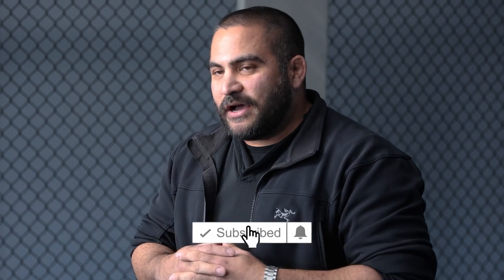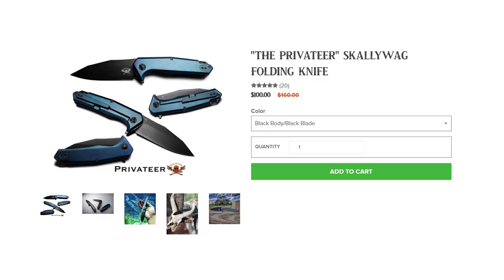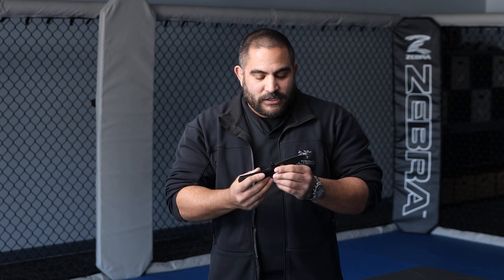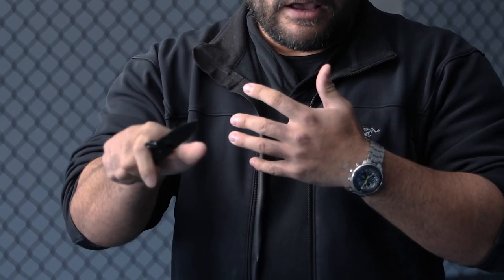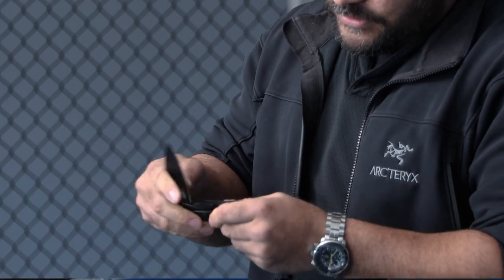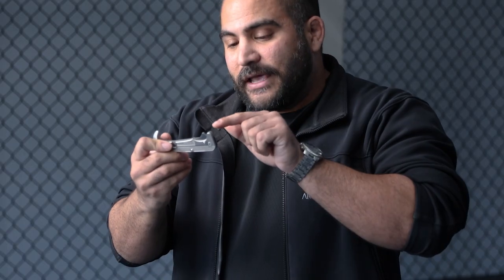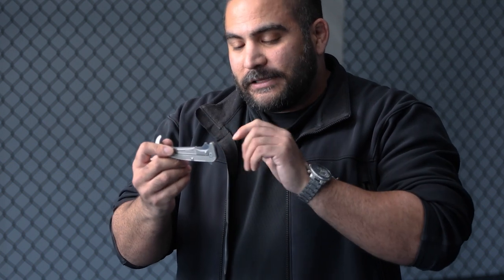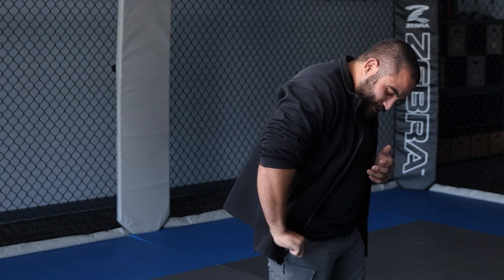Utility Folders v. Fighting Folders //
In this video, Mike Donvito goes over the differences between utility folders and fighting folders using two @Skallywagtactical products.  Grab your own Privateer or MDv Folder at SkallywagTactical.com.

Find exclusive content from Michael Donvito, Jack Nevils, and other mentors on EliteYou.com!

EliteYou.com is designed as a virtual platform that provides subject matter experts, mentors, and professionals the ability to record their knowledge, lessons learned, and wisdom gained over a lifetime of sacrifice and dedication toward mastery. This virtual library provides the elite among us a place to safely leave their legacy. Lessons, knowledge, and wisdom that may otherwise be lost to the ages will be safeguarded and preserved at EliteYou.com.